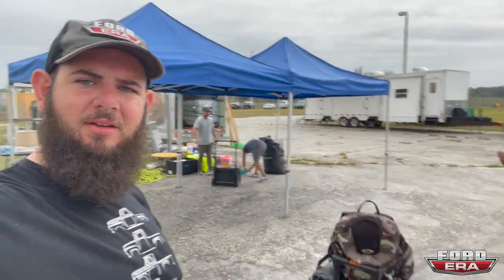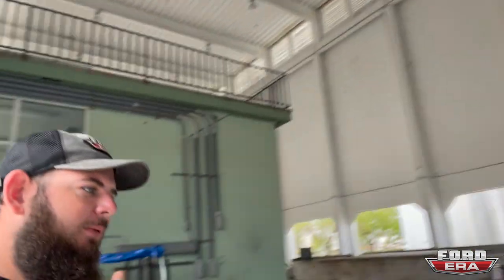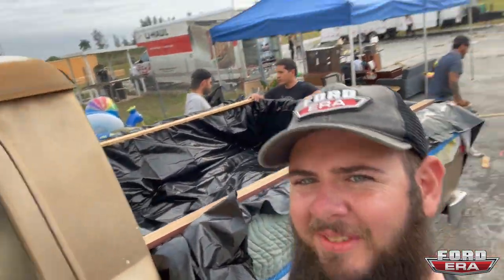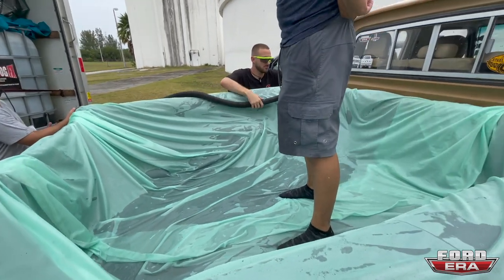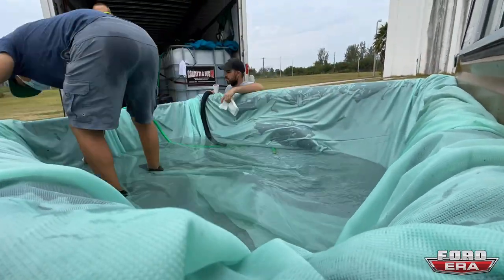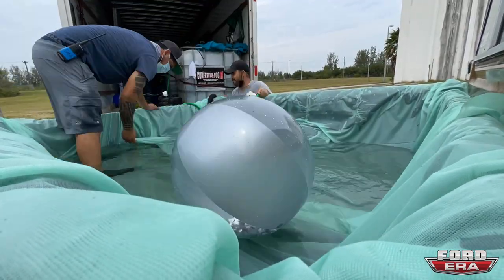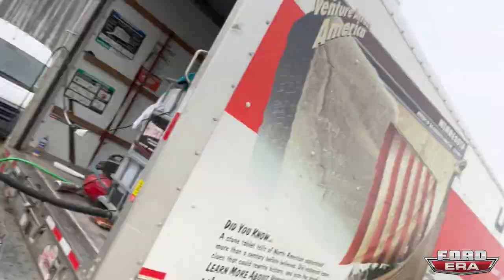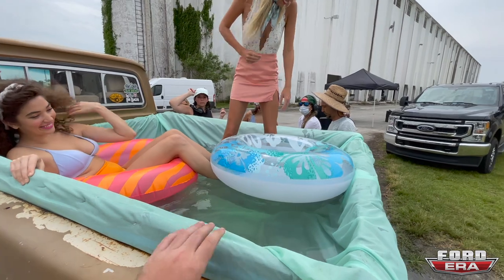Behind the Scenes at Arcangel x Miky Woodz x Jay Wheeler - Si Te Veo Music Video | Ford Era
We had the opportunity to bring Gold Dust our 1970 Ford F250 out to the Si Te Veo Music Video by @Arcangel  x @MikyWoodz  & @JayWheeler .  Thanks to Sean at Miami Prop Cars. It was such a fun time. Here is a behind-the-scenes vlog of the day.